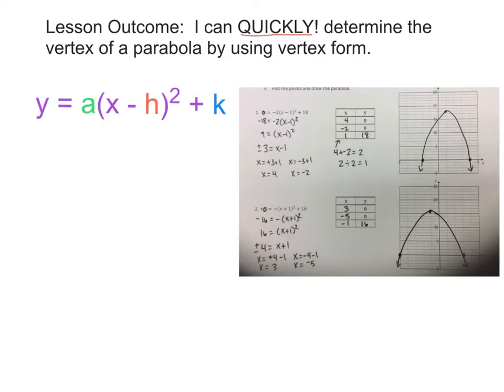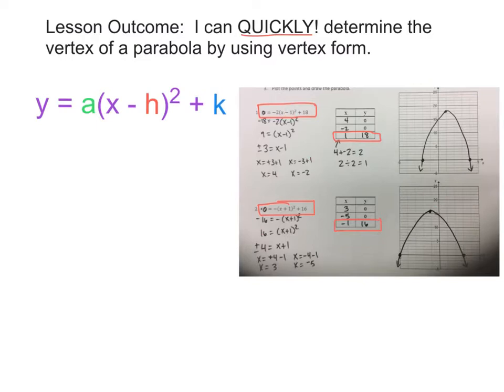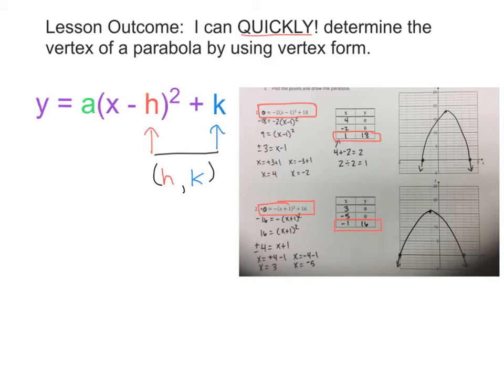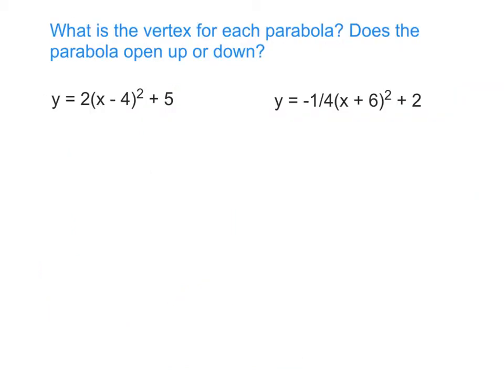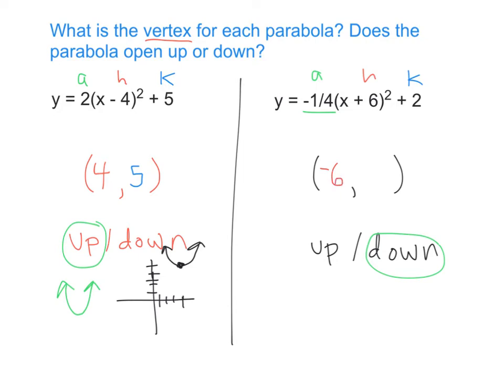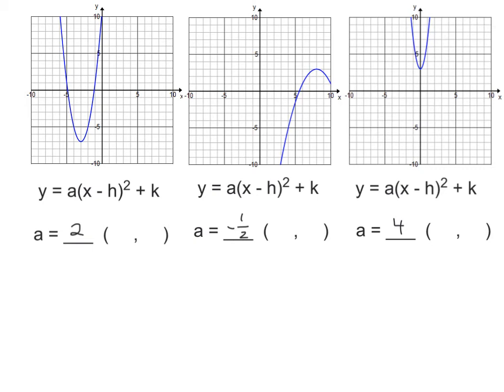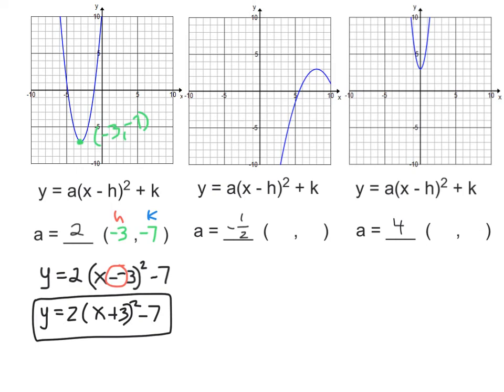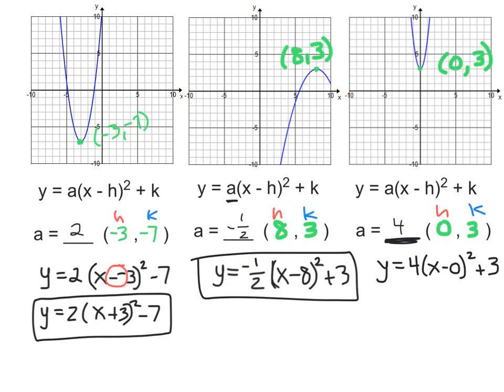QUICKLY determine the vertex of a parabola (in vertex form)